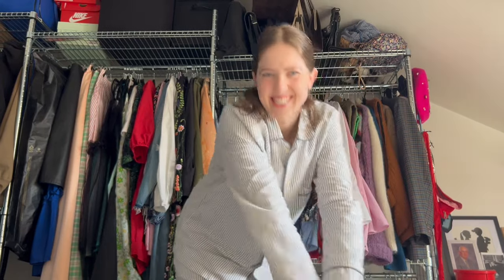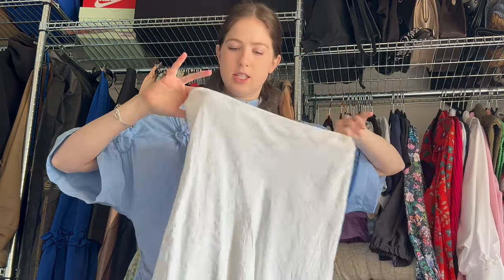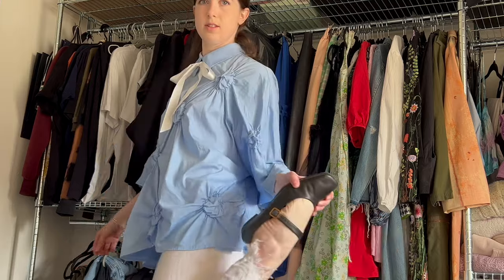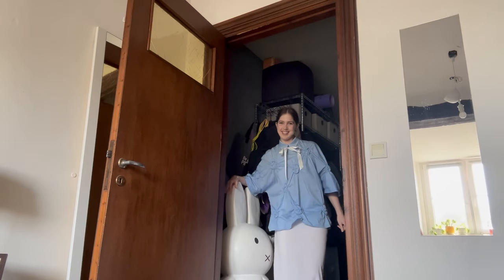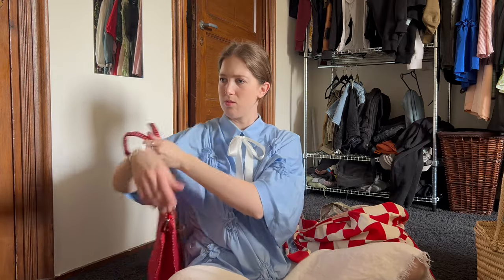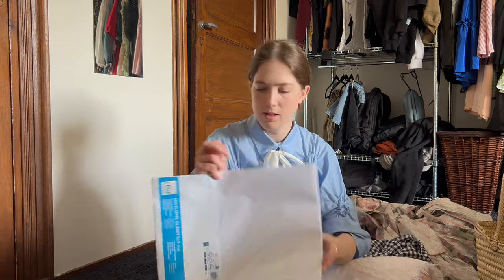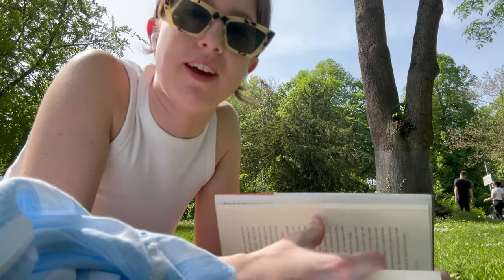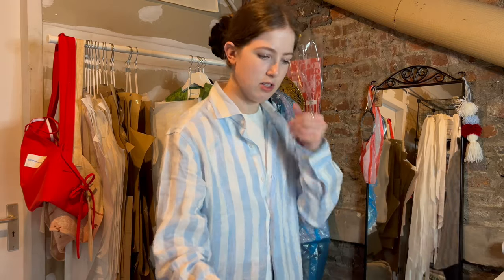a very *ORDINARY* day in my life enjoying spring in The Netherlands ✿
A glimpse into what a regular day in my life looks like as a Canadian fashion designer living in The Netherlands. I am working on building my own sustainable fashion brand. This is the reality of doing errands and studio work in a typical day for me. I hope you enjoy!

if you're new here, my name is eleanor! i share how I'm building my fashion brand, from designs to final products. :)

xx Eleanor